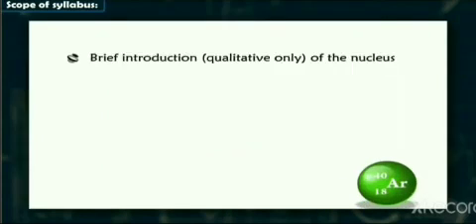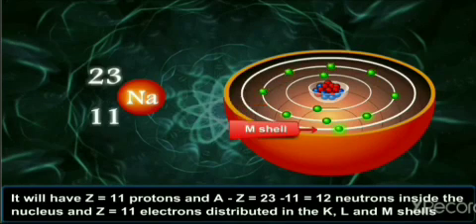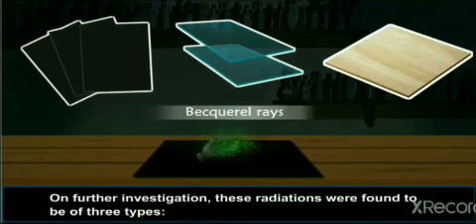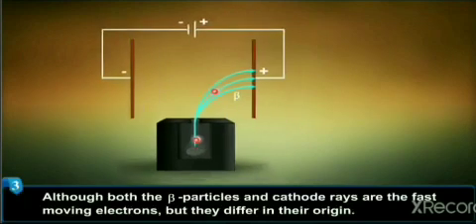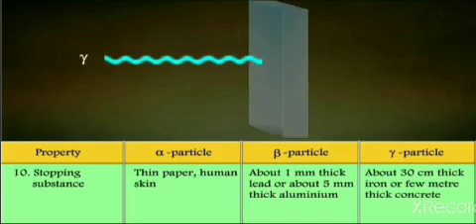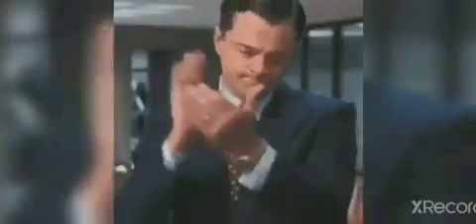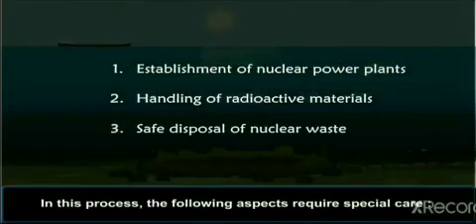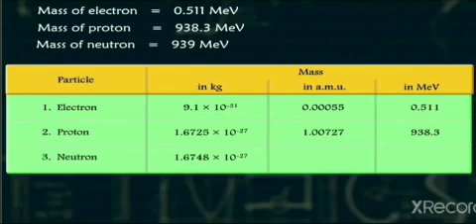ICSE Class 10 Physics - Radioactivity.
ICSE Class 10 Physics syllabus